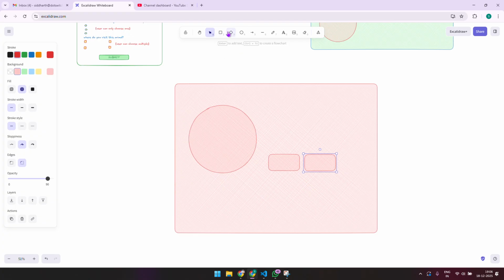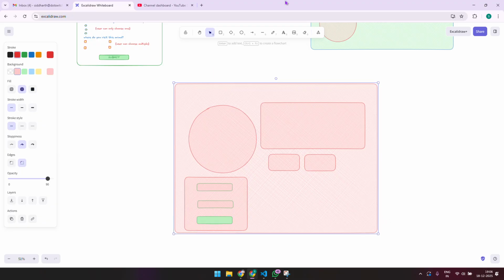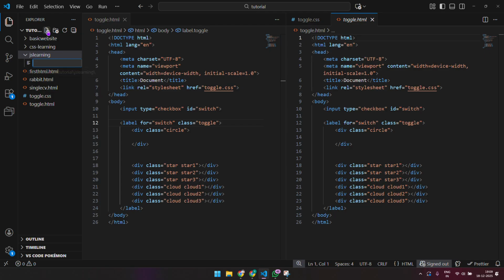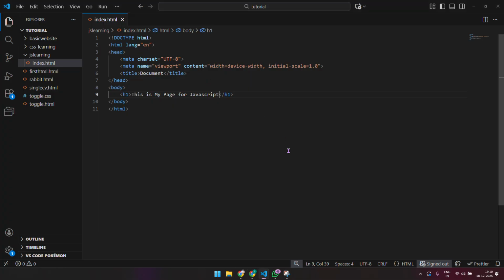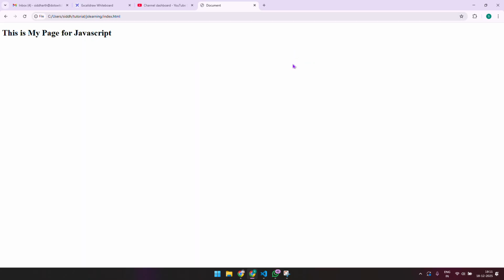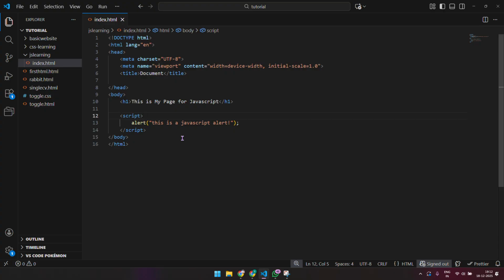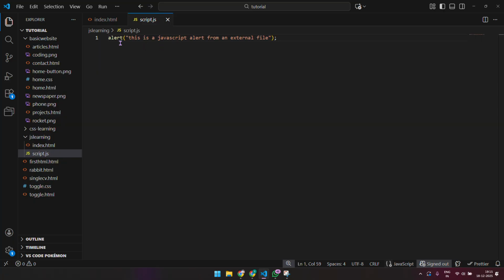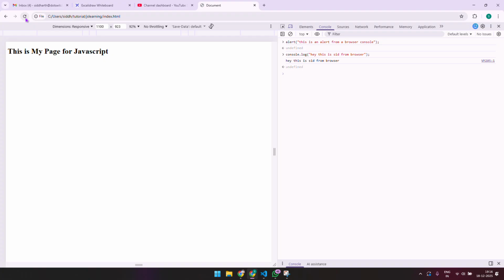Starting with Javascript | Front End Dev Part 44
Learning how to execute Javascript code in internal script tags and external JS files, checking browser console.